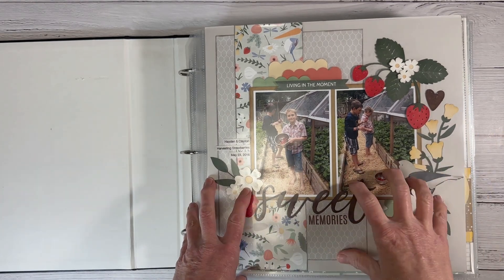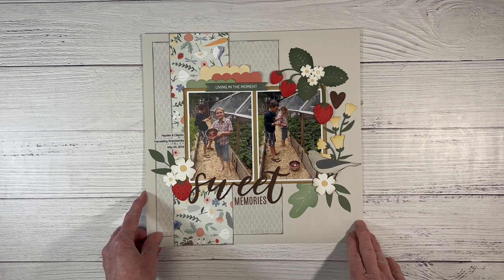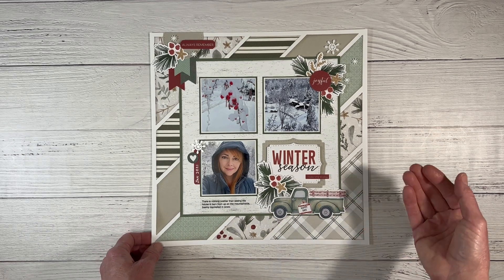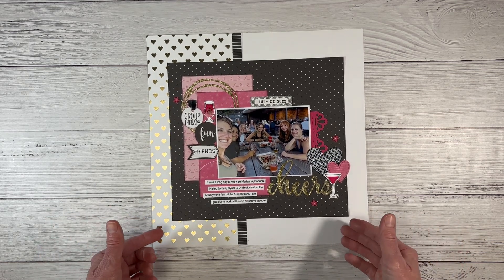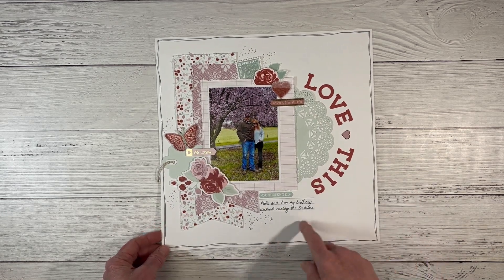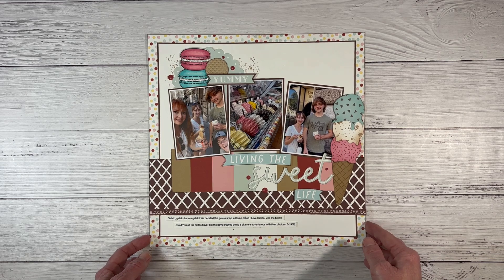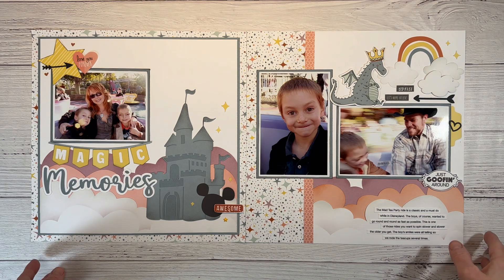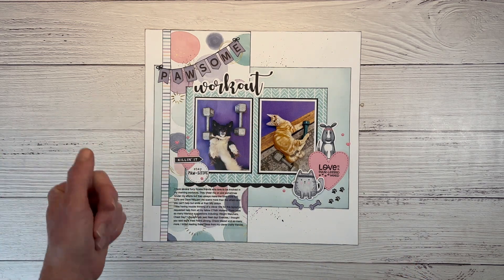Scrapbook Layout Share / Get Inspired!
I have 23 scrapbook layouts to inspire your scrapbooking creativity today, both single and double page scrapbook layouts full of design tips and ideas.